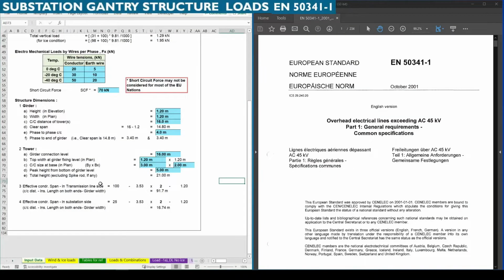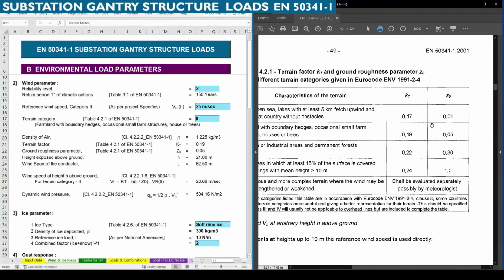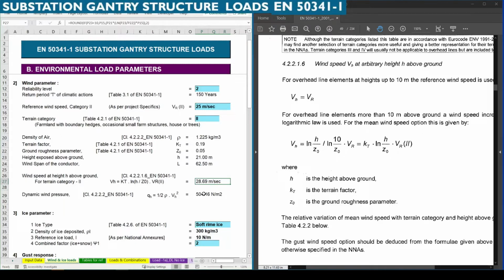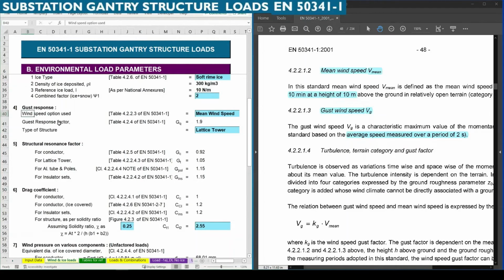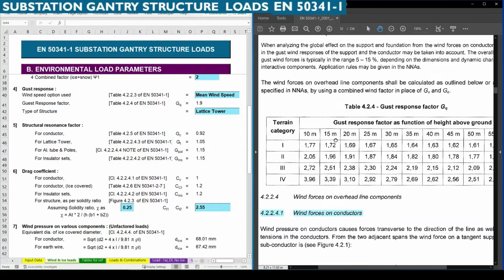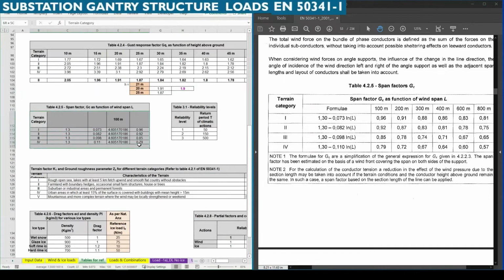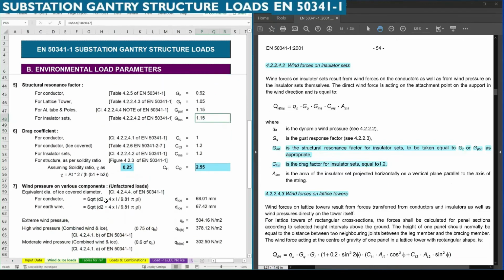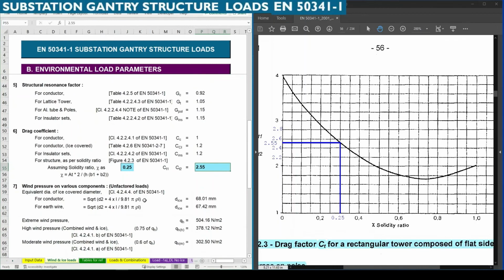EN 50341 1 Substation Gantry Structure loads STAGE 2 of 6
EN 50341-1 | Substation Gantry Structure loads | STAGE 2 of 6 Explains: Temperature, Reliability level, and Wind parameter, Wind pressure and Ice parameter, Mean and Gust wind and its response factors, Structural Resonance factors, Drag Coefficient

| STAGE 3 of 6 [Wind Pressure & forces on Components: Conductor, Earth wire, Structure, Insulator, Equivalent ice covered diameter of wires]
| STAGE 5 of 6 [Dead Load without ice, Dead Load with ice, Wire tensions without deviation, Temperature 0, -20 and Tmin and Wire tensions with deviation, Temperature 0, -20 and Tmin]
STAGE 6 of 6 [Extreme Wind, High Wind + Ice, Moderate Wind + Ice and Short Circuit Forces]

| Modelling Substation Gantry structure | STAAD.Pro | STAGE 1 / 3 |: Introduction, Principle drawing, Contents, Reference to Substation Philosophy, Tower: Node and Member creations, Support condition
| Modelling Substation Gantry structure | STAAD.Pro | STAGE 2 / 3 |: Tower: Member Grouping, Renumbering Members, Member properties, size, Member Beta angle position
| Modelling Substation Gantry structure | STAAD.Pro | STAGE 3 / 3 |: Girder: Adding main legs, Segments, Adding cross bracings, Tie members, Member groupings and definition, Assigning Truss member properties, Addition bays or extension of gantry structure

| Modelling Substation Gantry structure | Robot Structural Analysis | STAGE 1 of 3 [Principle drawing, Reference to Substation Philosophy, Job preference: UOM, Standards for Load, Material and Design, Tower: Node, Member creations, Segments & Support conditions.]
| Modelling Substation Gantry structure | Robot Structural Analysis | STAGE 3 of 3 [Girder (Adding main legs, Segments, Adding cross bracings, Tie members, Member groupings and definition), Assigning Truss member properties, Addition bays or extension of gantry structure & 3D Views]